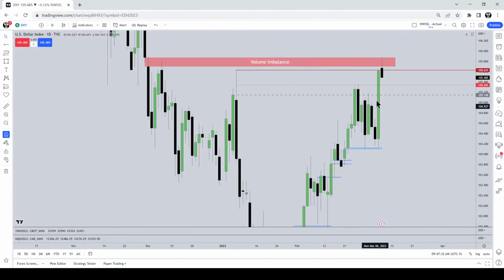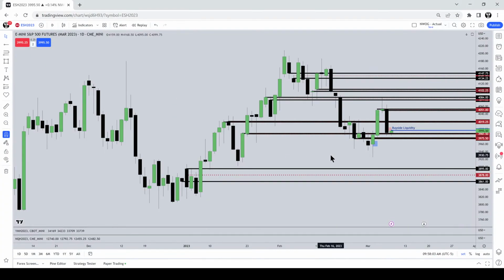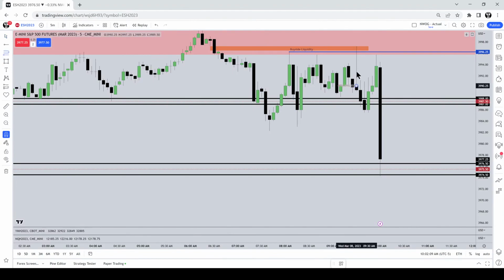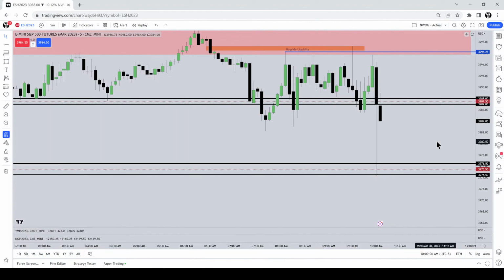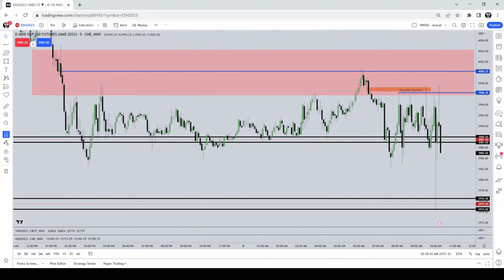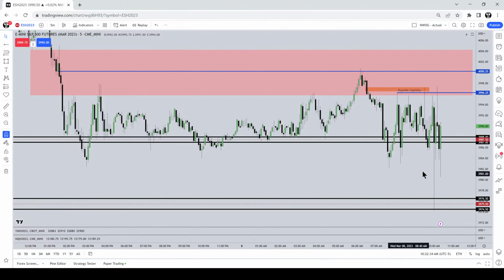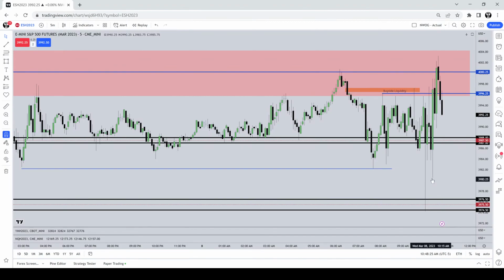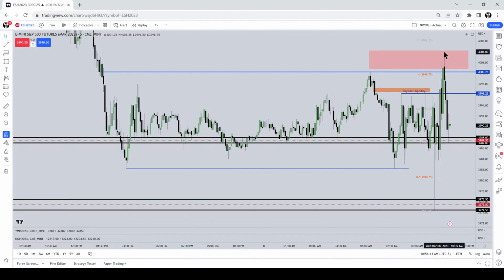March 08, 2023 Live Tape Reading Fed Chair Testimony 10am